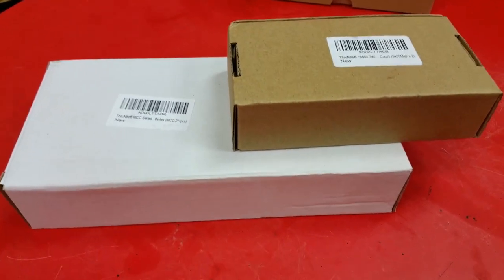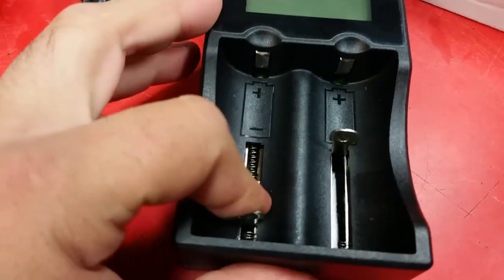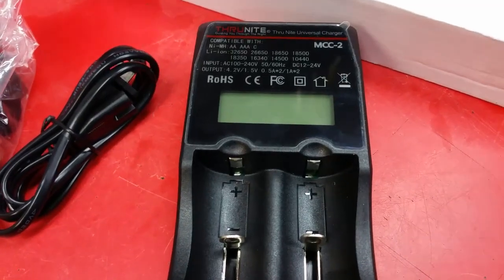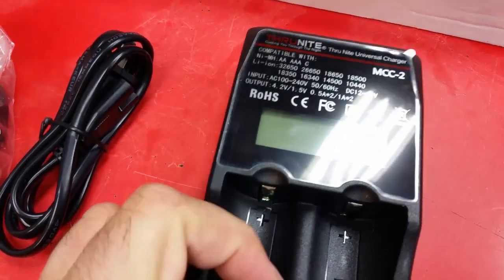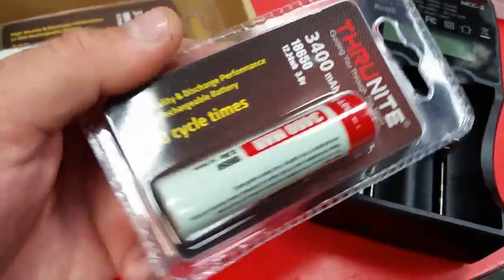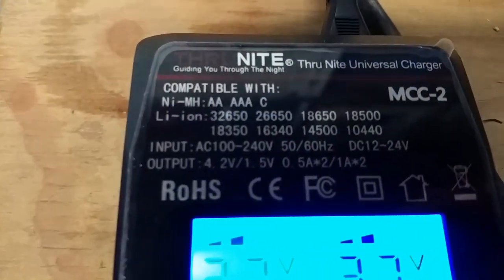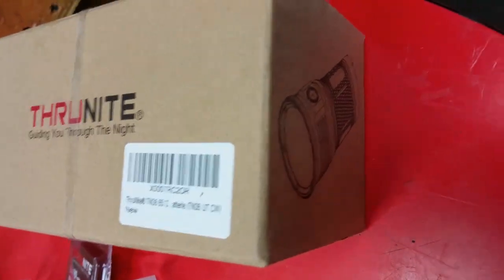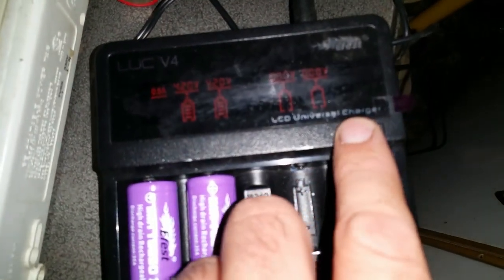ThruNite Charger MCC-2 18650 12-24V DC And AC Power Input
Thrunite's main store website links:
Amazon US

Product Introduction

Specially designed for 18650 rechargeable batteries, MCC-2 features the constant-current charge which extends the lifespan of the battery.

The built in advance safety features ensure your safety and the health of the battery.

With the included car adapter, you can charge your batteries on the way.

Features

· Constant-current charge

· Support AC charging and DC charging

· Two independent charging channels

Specifications

-Input: 100-240V (AC), 50/60Hz，200mA(max)

      12V-24V (DC)， 1000mA (max)

-Output:4.2V(DC), 1000mA/500mA

-Size: 88×87×26mm（Length×Width×Height）

-Weight: 110g (excluding batteries)

-Operating Temperature: 5%（0℃） - 90%（40℃）(Full-load in normal working condition)

-Storage Conditions:   Temperature: -20℃ - 85℃

-Product Rating: CE,PSE,FCC,SAA,RoHS

Note: When charging Li-ion batteries, the battery voltage readout on the LCD screen may have 0.1V margin of error;

and 0.07V margin of error when charging Ni-MH batteries.